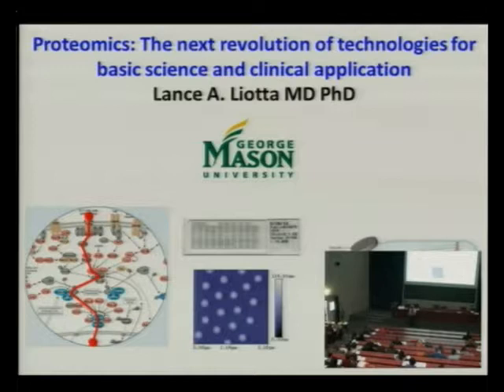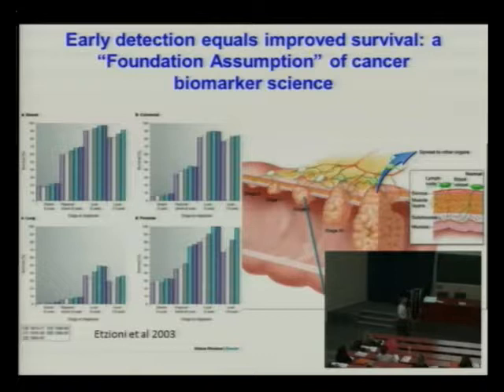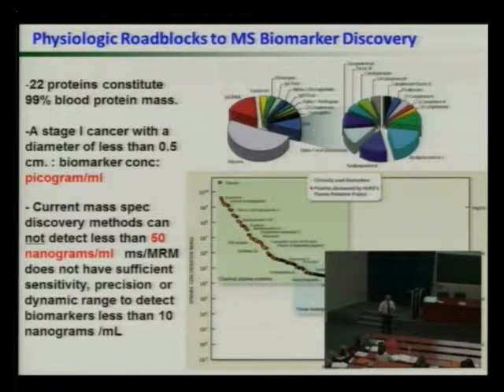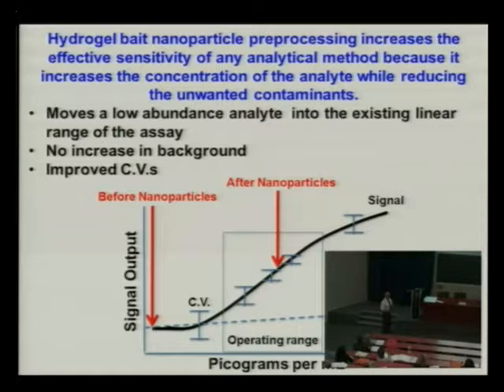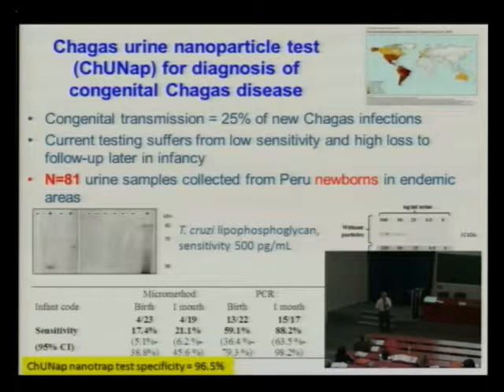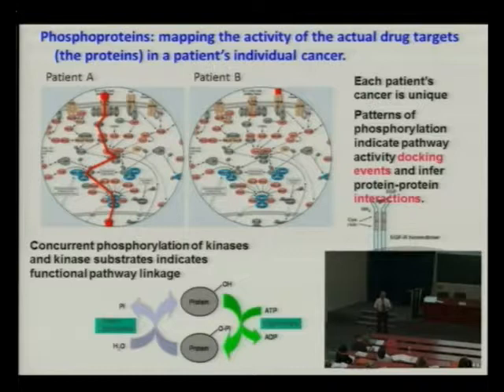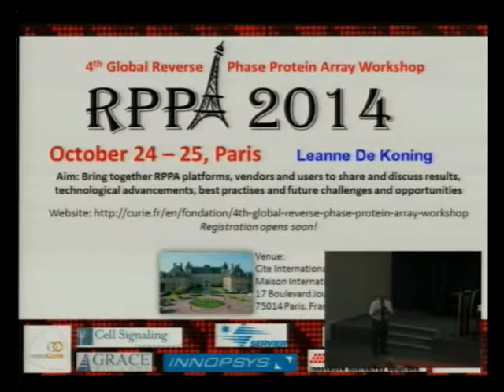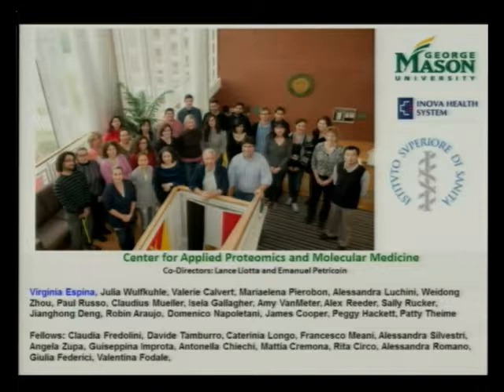Microgenomics 2014 Paris - Session 4 : Lance Liotta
Session 4: Microgrenomics and Proteins
Advantages or disadvantages of different methods for proteomics analysis
Lance Liotta, George Mason University, USA